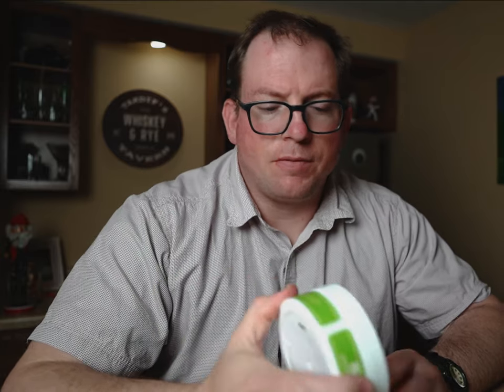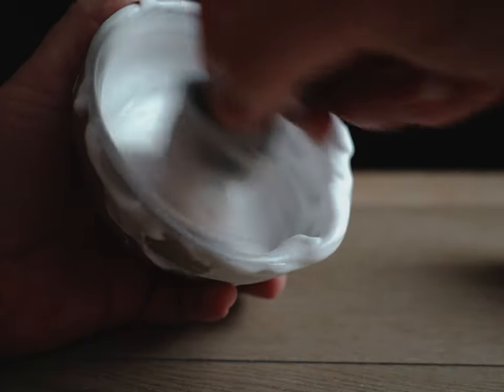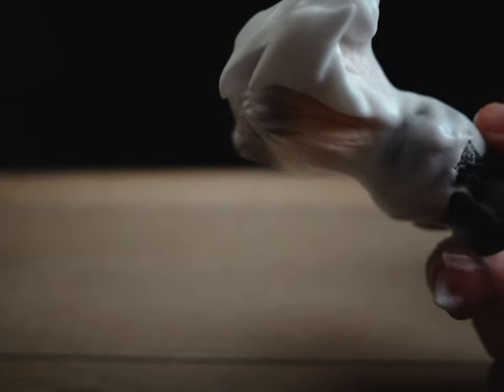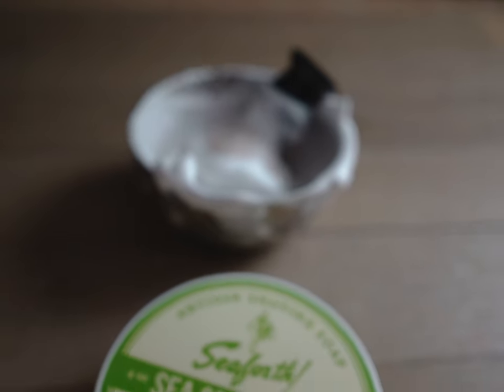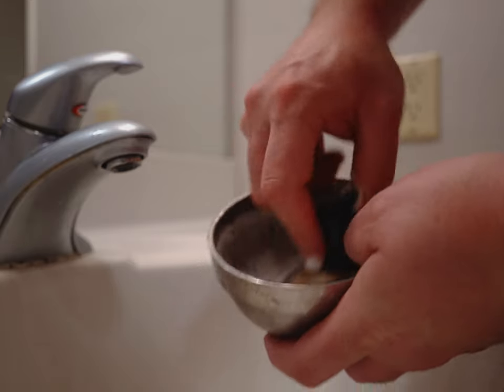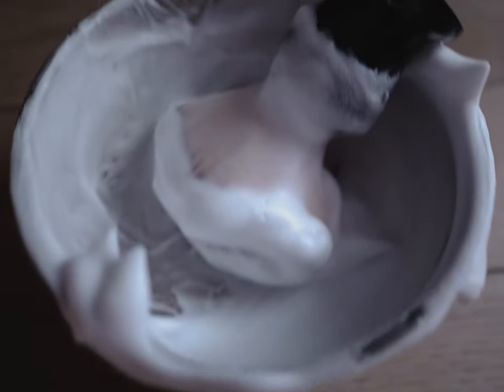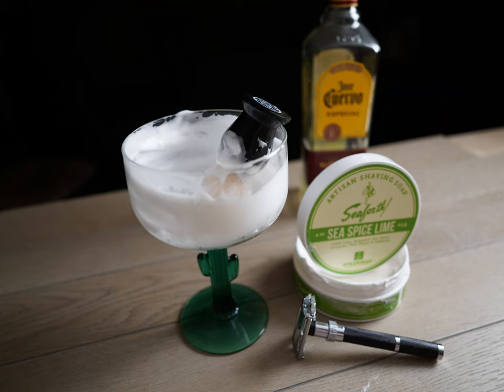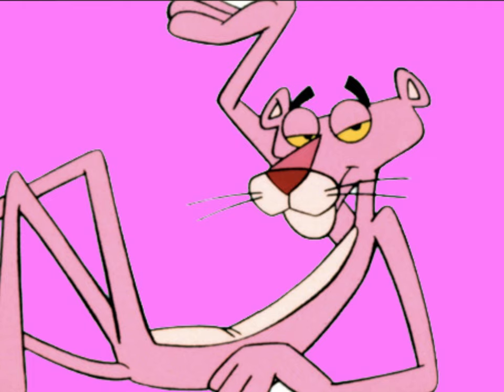Seaforth! Sea Spice Lime Shaving Soap Review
Spearhead Shaving has released another Seaforth! re-issue soap called Sea Spice Lime Shave Soap. Sea Spice Lime was originally issued in the 60's to attract young shavers to the world of wet shaving and using a proper shave soap. Spearhead evidently created this to make my face smell wonderful and feel majestic. Have a margarita and enjoy the shave.